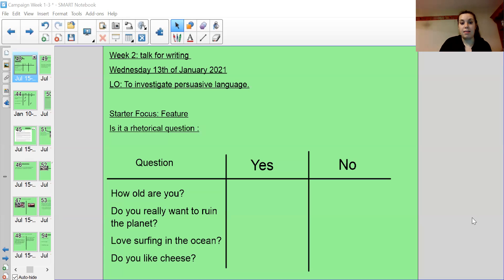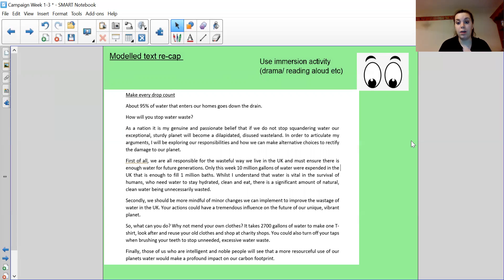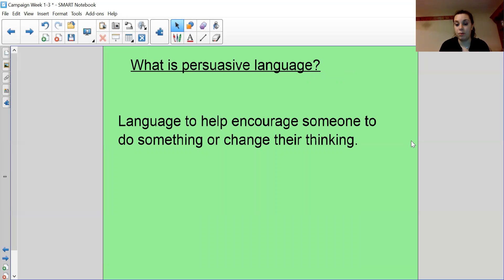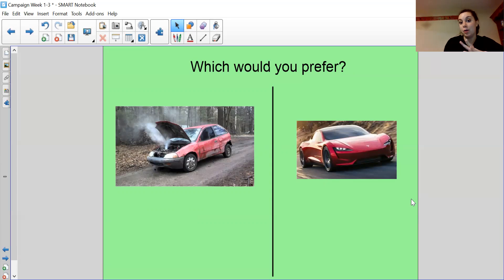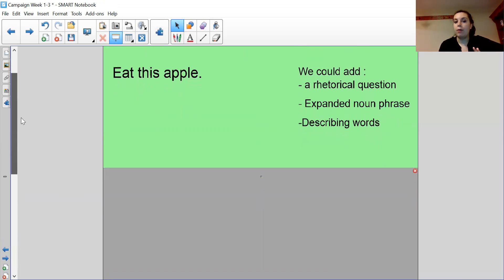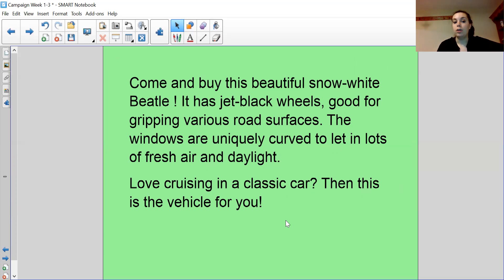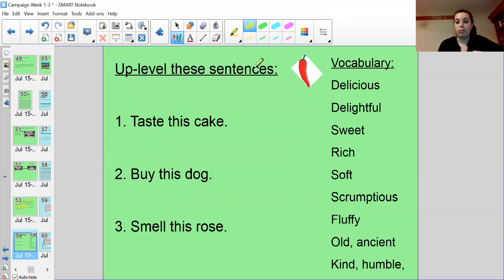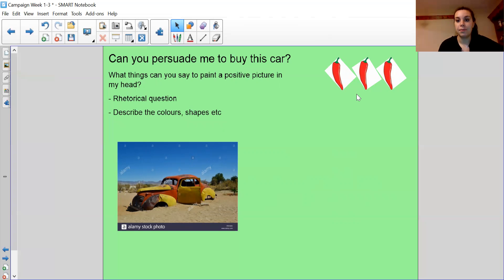Year 5 English Wednesday 13th January